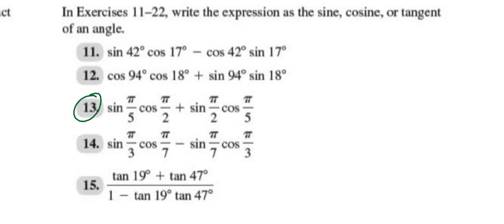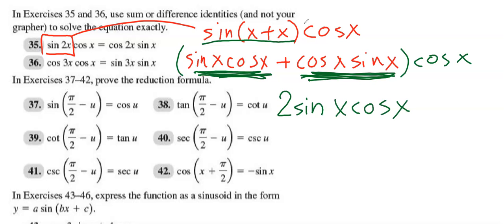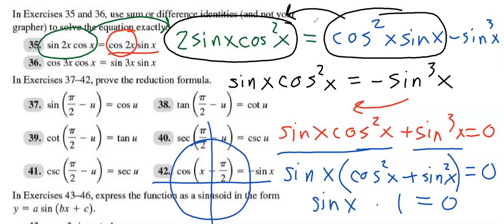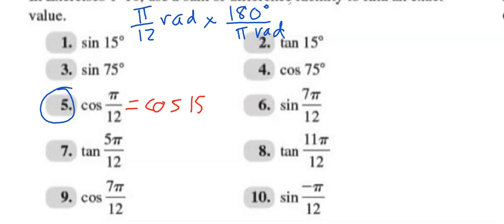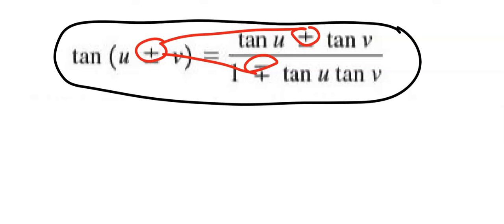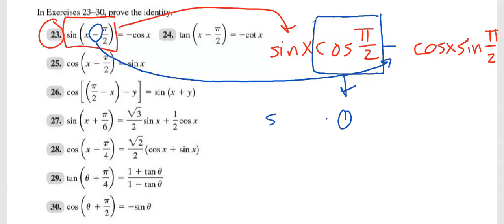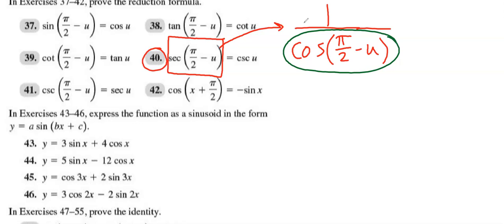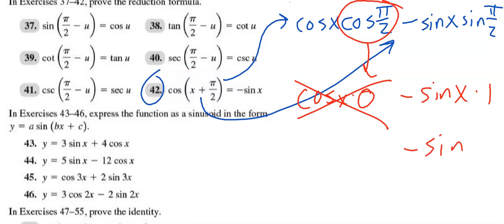Trig 5 3 HW #13,15, 11,35,37, not 39, 5, 21,23, 29, 40, 42